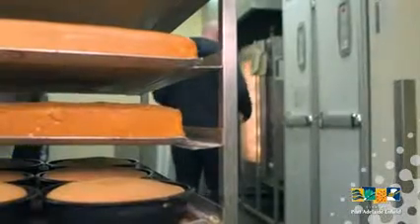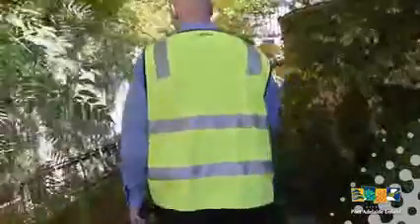Environmental Health Officers (SA)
A day in the fife of Environmental Health Officers for the City of Port Adelaide Enfield.